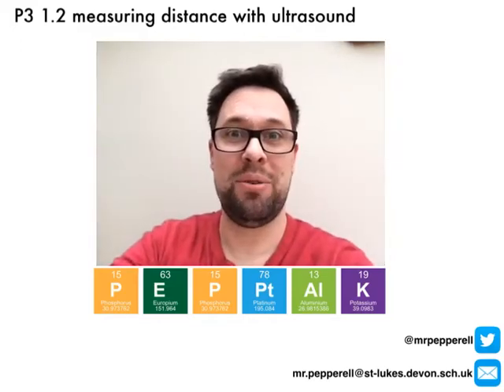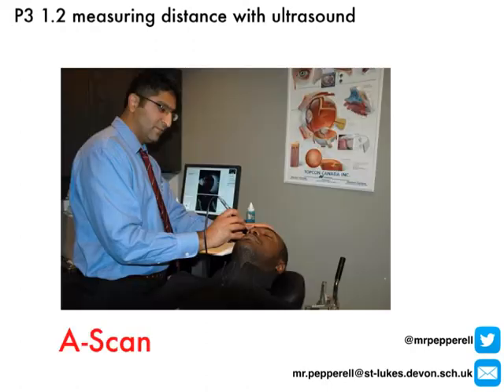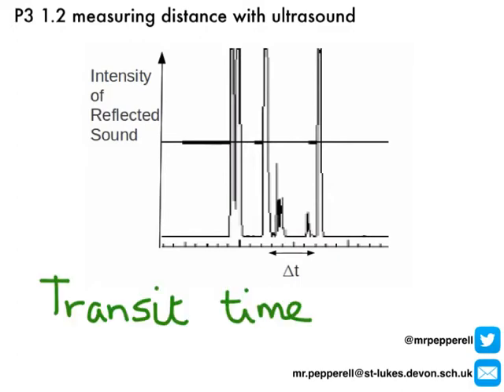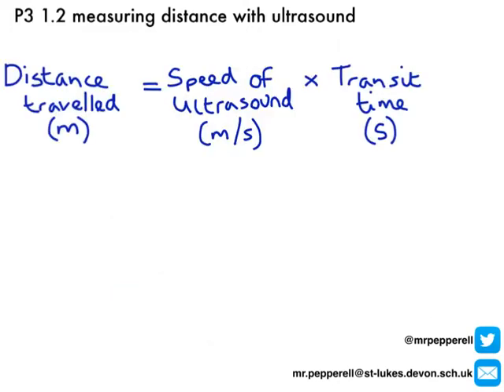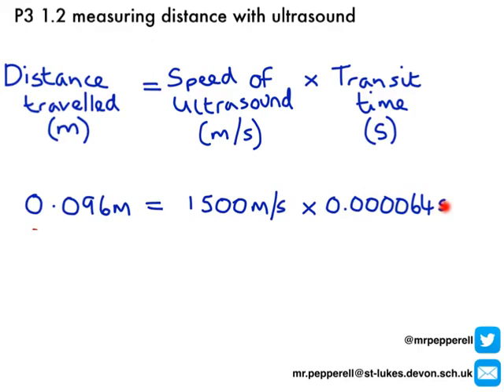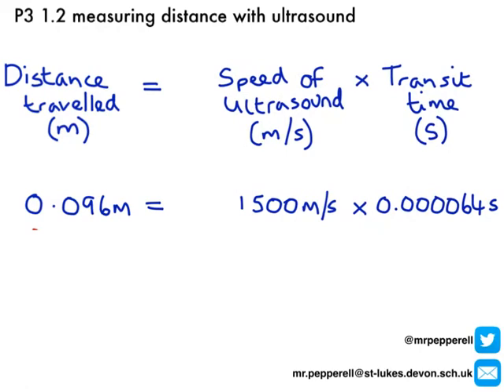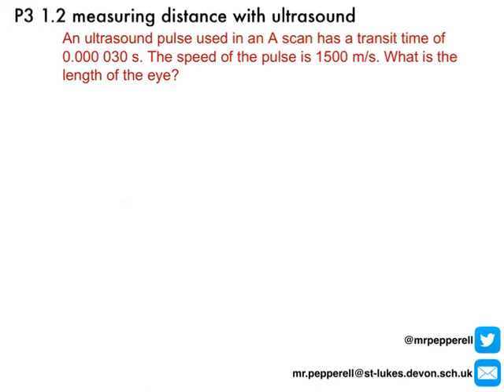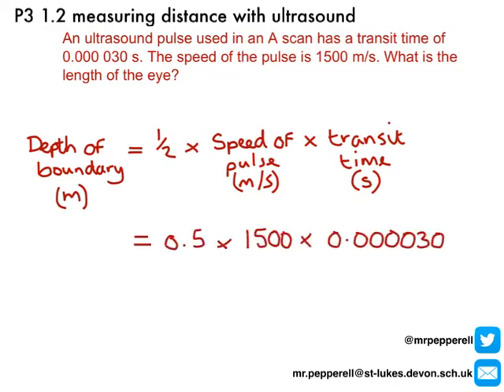P3 1.2 measuring distance with ultrasound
Video covering the use of ultrasound for AQA GCSE Physics P3 1.2